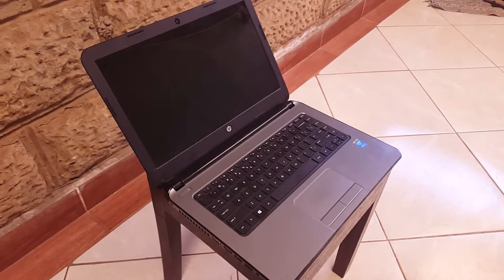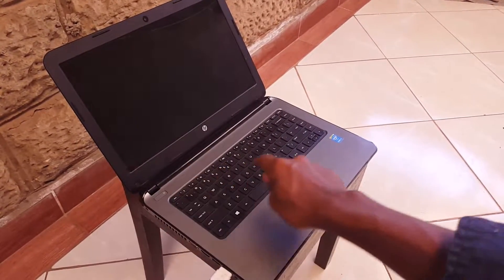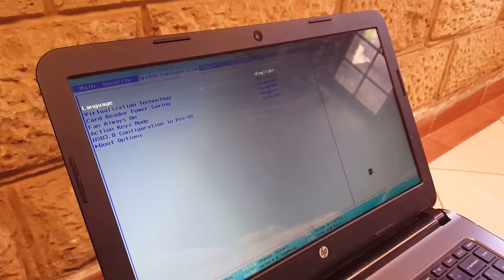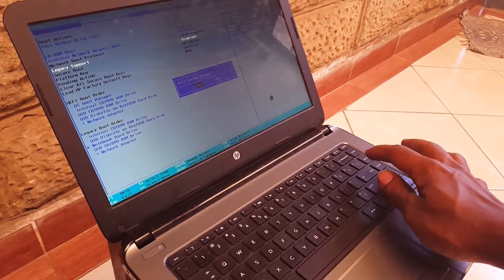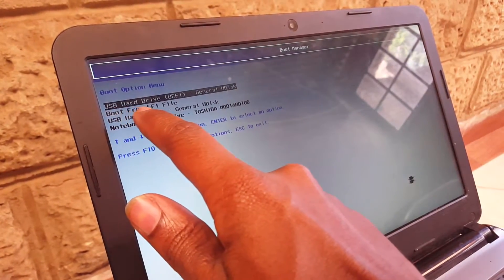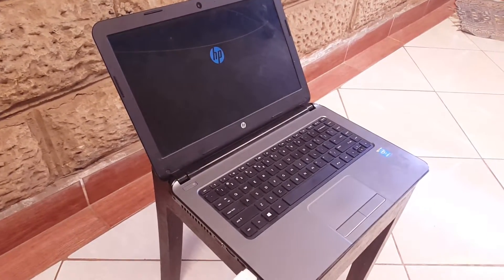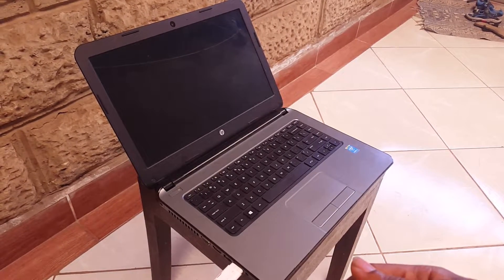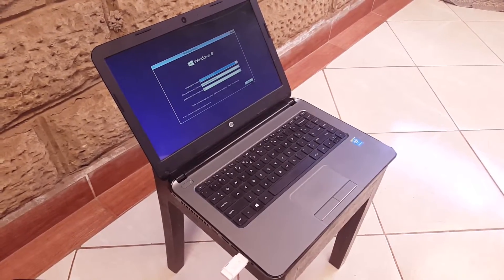Enable USB Boot Option on Hp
How to Boot from USB Drive in Hp laptop
how to boot from usb on hp laptop 14 R100
Firstly, try to boot from USB, turn off your computer, plug in the power on,Immediately press the Escape key repeatedly, about once every second, until the Startup Menu opens.3) Press F9 to open the Boot Device Options menu. 4) Use the up or down arrow key to select the USB drive, and then hit Enter .

Other Solutions
Before you set boot priority for a USB device, plug the device into a USB port.

To specify the boot sequence:

1.Start the computer and press ESC, F1, F2, F8 or F10 during the initial startup screen. Depending on the BIOS manufacturer, a menu may appear.
2.Choose to enter BIOS setup. The BIOS setup utility page appears.
3.Use the arrow keys to select the BOOT tab. System devices appear in order of priority.
4.To give a CD or DVD drive boot sequence priority over the hard drive, move it to the first position in the list.
5.To give a USB device boot sequence priority over the hard drive, do the following:
•Move the hard drive device to the top of the       boot sequence list.
•Expand the hard drive device to display all hard drives.
•Move the USB device to the top of the list of hard drives.
•Save and exit the BIOS setup utility.
The computer will restart with the changed settings.